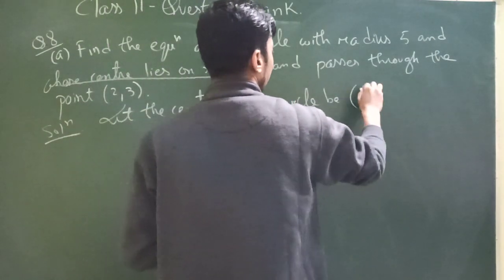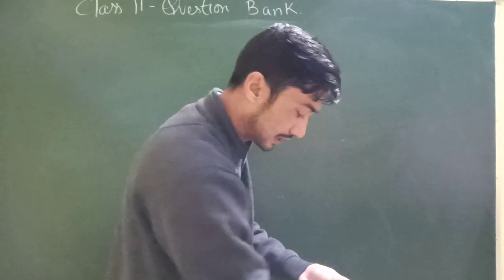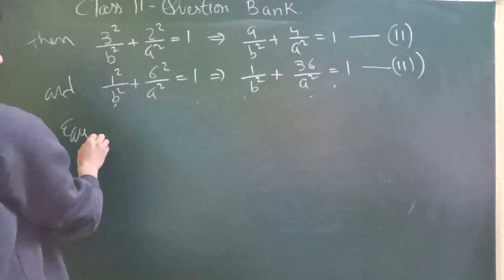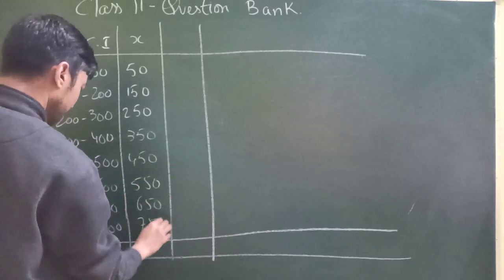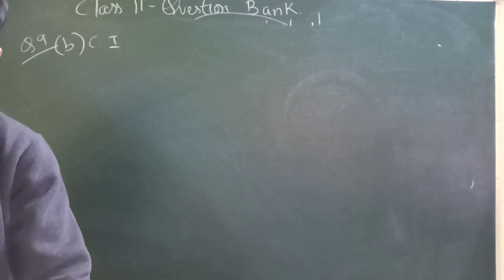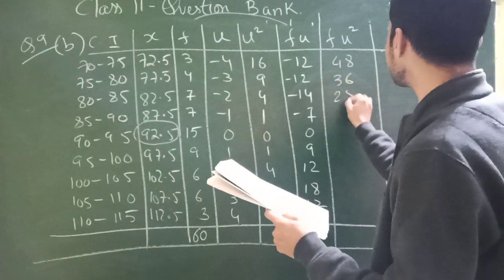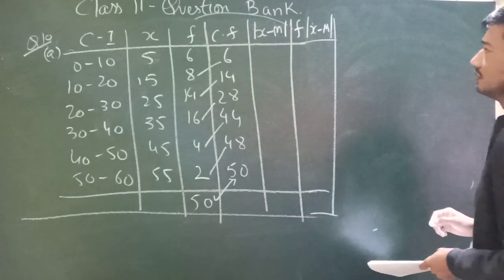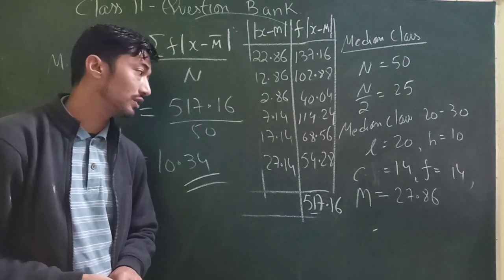Solution Of NBSE Question Bank 2021 | Class 11 | Mathematics | NCERT | 6 marks Part 2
solutions of NBSE Question Bank